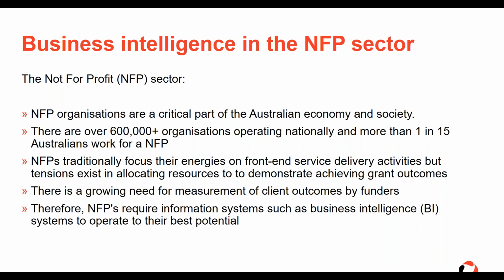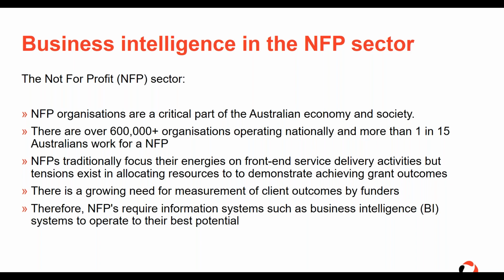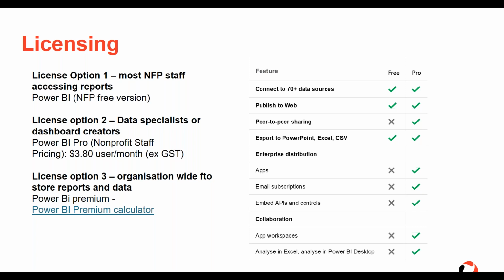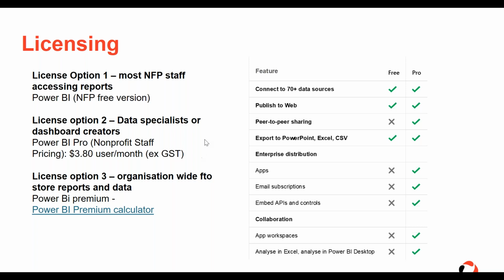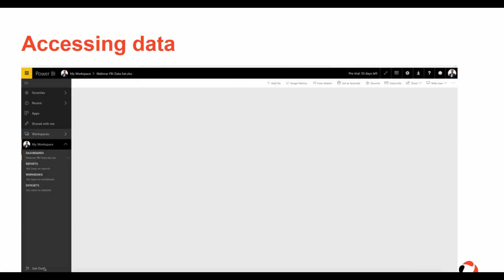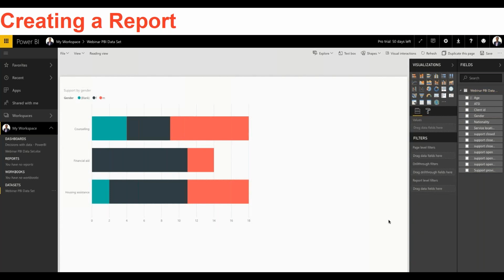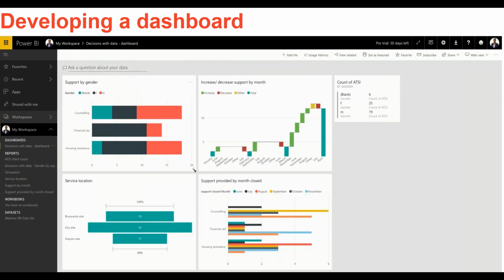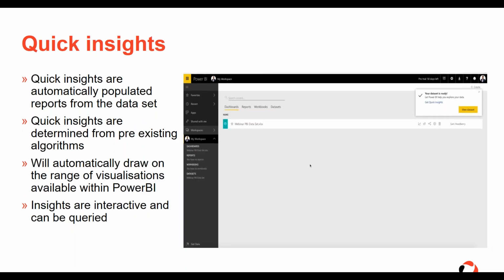Webinar Recording: Gain a clear understanding of your organisation's data and impact using Power BI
There is a growing need for non-profit organisations to ensure that they are effectively managing their data to demonstrate the impact of their work.

Having access to insights and business intelligence using internal and external data sources ensures you can make informed decisions on service provision as well as positioning yourself for funding opportunities.

In addition,  as the government and philanthropic funding environment becomes more competitive, PowerBI will help you to provide more evidence on how funds are allocated, and to showcase empirically, how those funds have improved the lives of those who have been recipients.